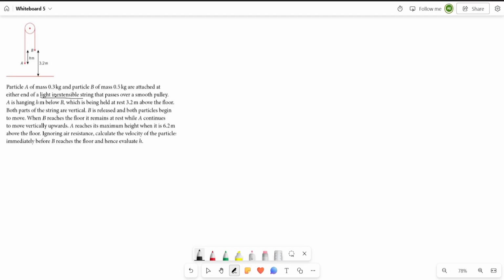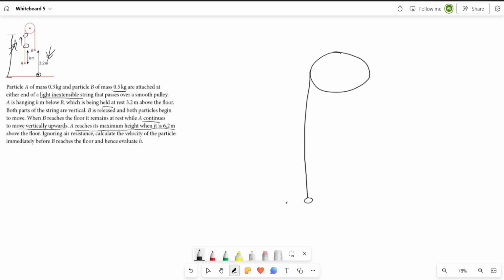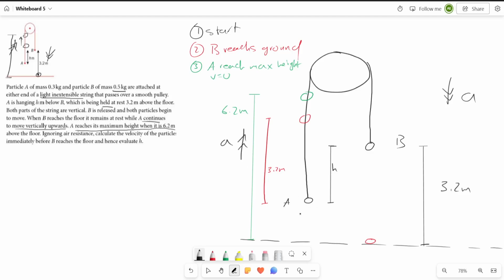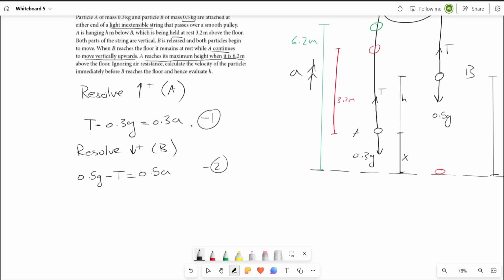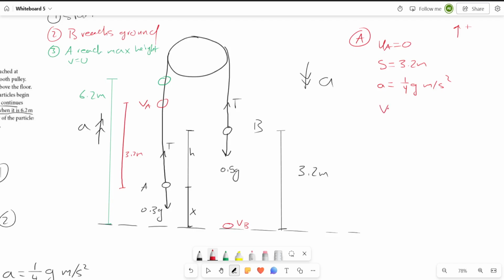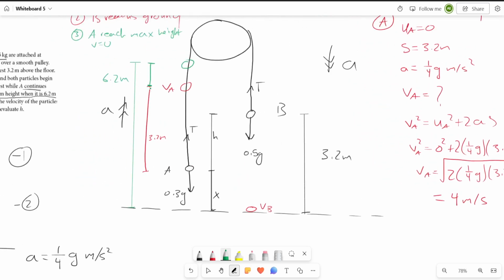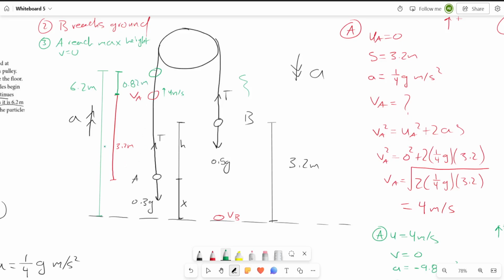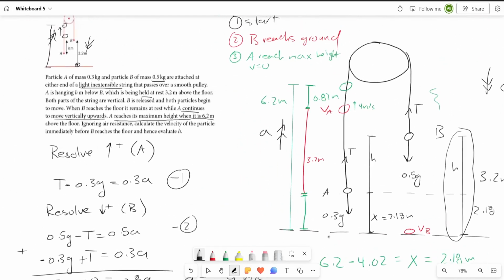CAIE M1 Mechanics 1 Practice | Toughest Questions Part 5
CAIE M1 I am doing a series where I solve Tough M1 Questions.

Goodluck!